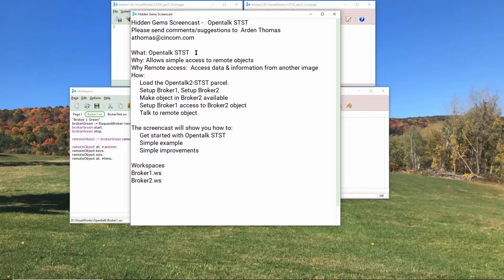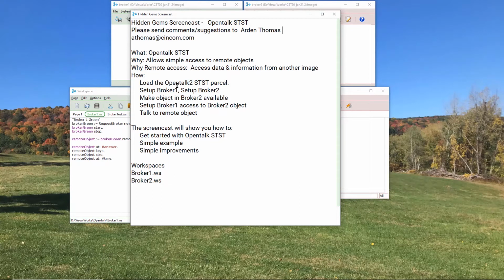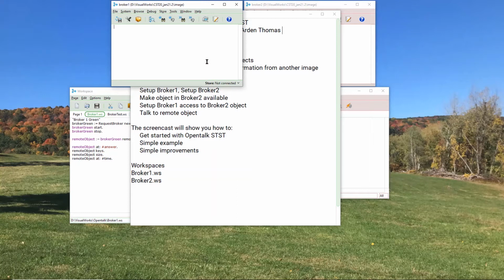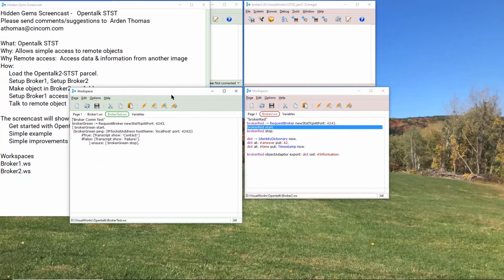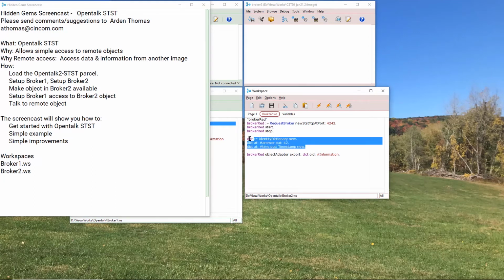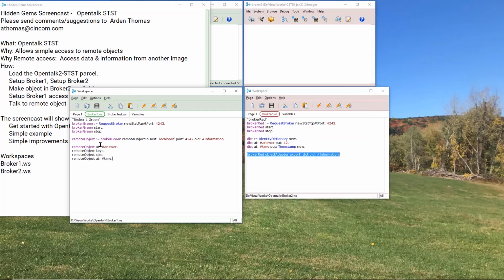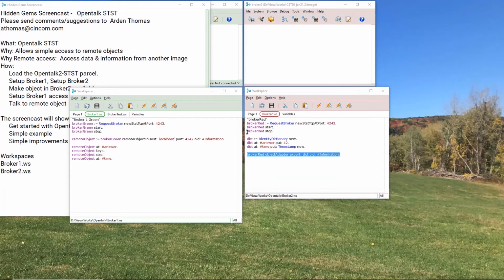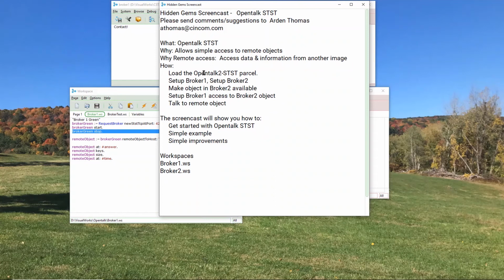Hidden Gems: Opentalk STST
What Is the Benefit of Opentalk STST?

Arden Thomas, the Cincom Smalltalk Product Manager, started the Hidden Gems screencast several years ago to give specific Smalltalk examples to other developers. Arden crafted this video series to share these examples, shortcuts, tips and techniques that might make it easier for other developers to use.

In this month’s new screencast, Arden talks about Opentalk STST and how it allows simple access to remote objects. Opentalk STST allows distributed object communication for those needing to access data or information from an object in another image.

This Hidden Gems screencast shows you how to get setup and started with Opentalk STST.

This screencast is part of the Techniques Series. This series shows various techniques of how to accomplish or solve different tasks from automating image build to creating a custom parser.